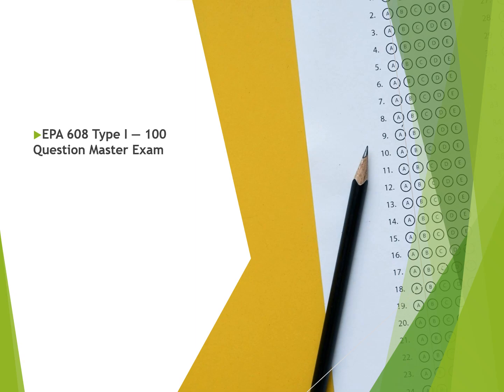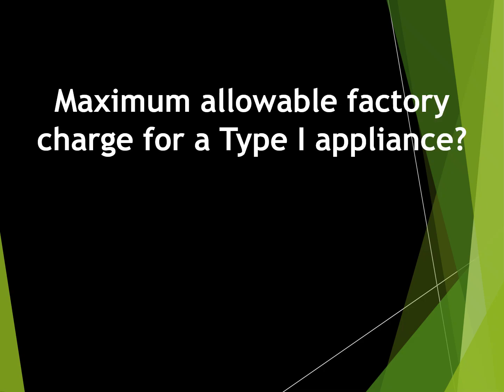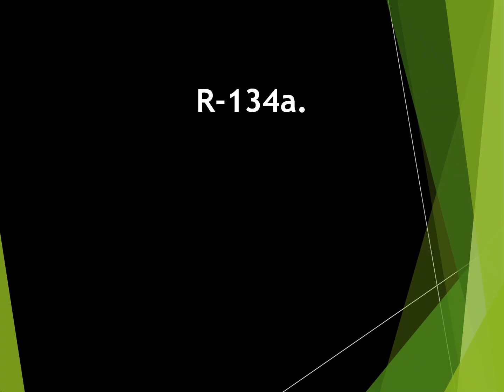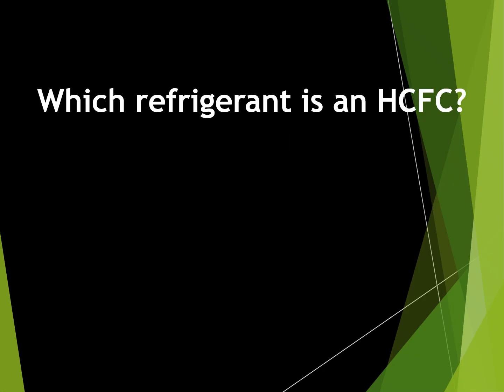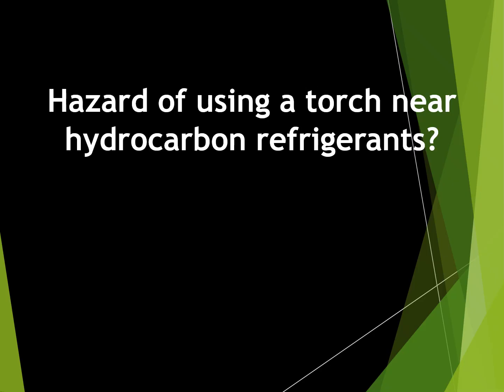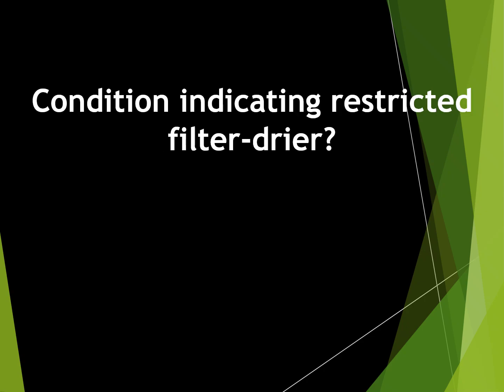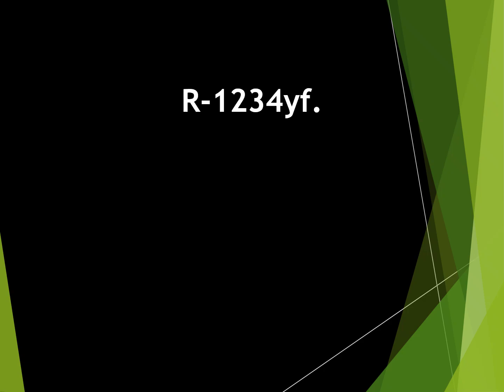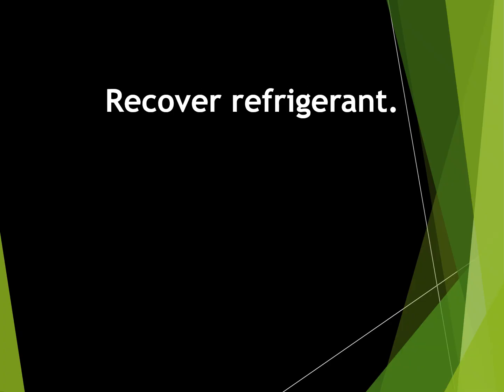EPA 608 Type I 100 Question YouTube Deck